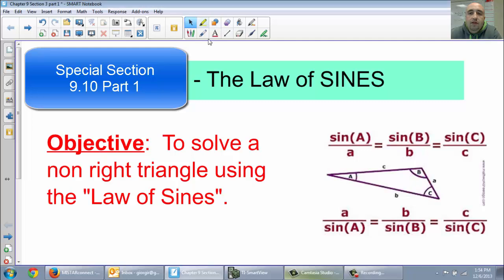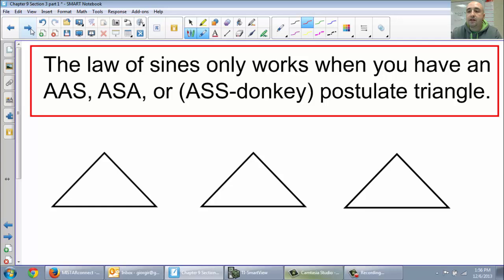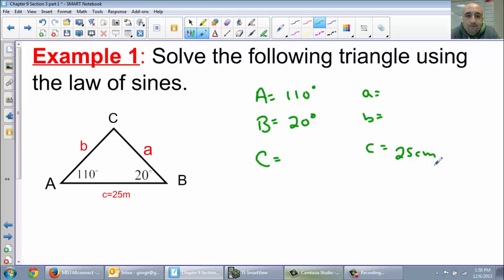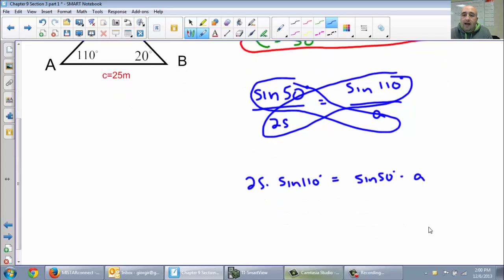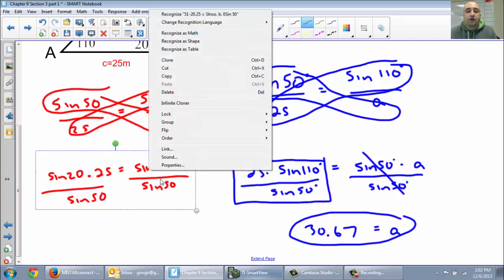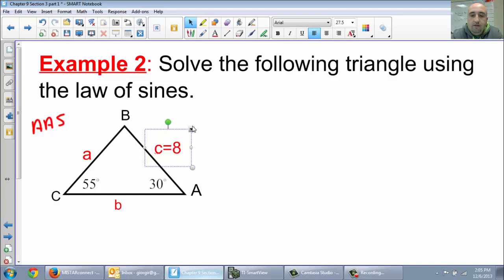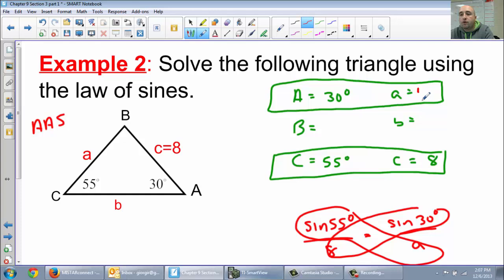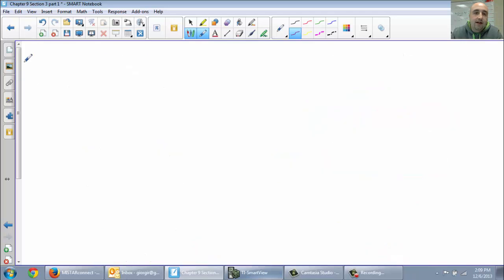Algebra2 Special Section 9.10 part 1